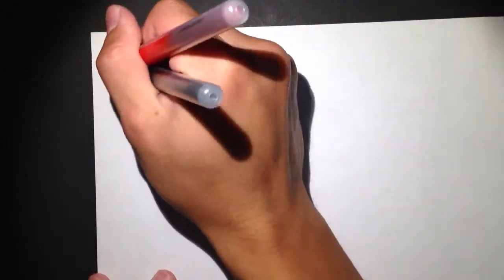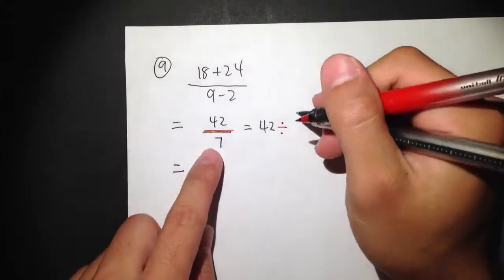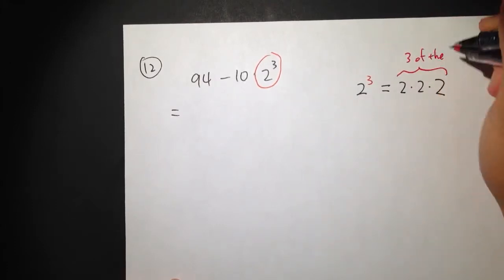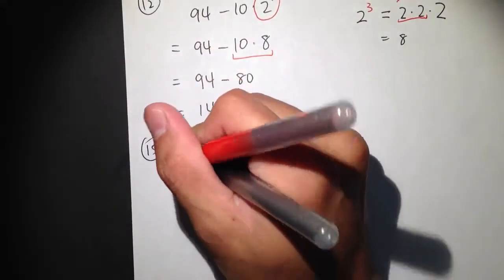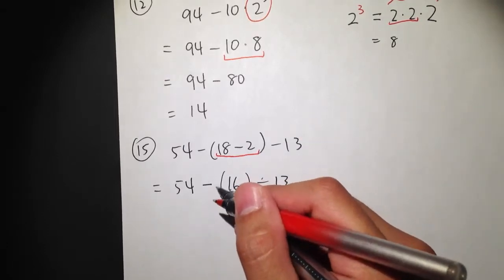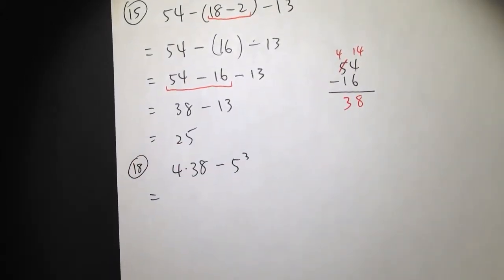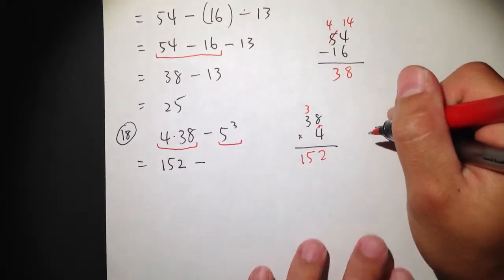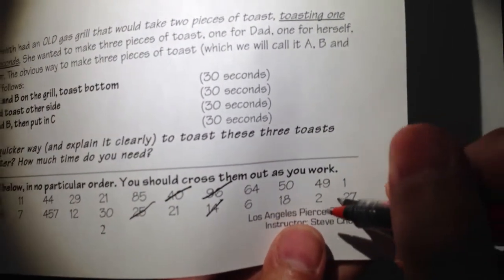Order of Operations (Q9, 12, 15, 18) with Positive Whole Number:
Order of operations with positive whole numbers